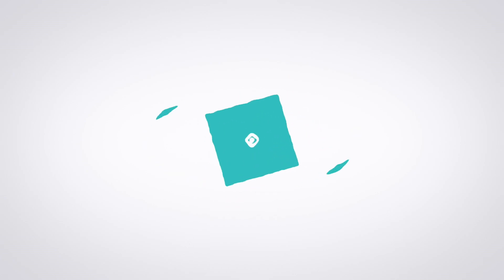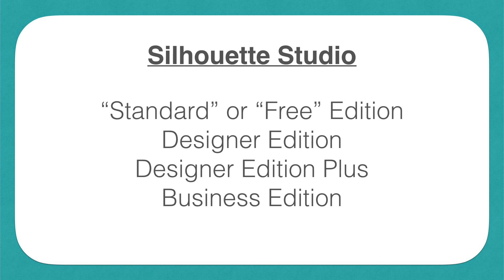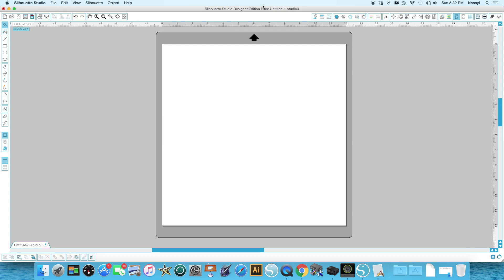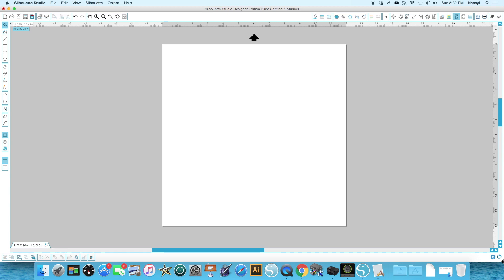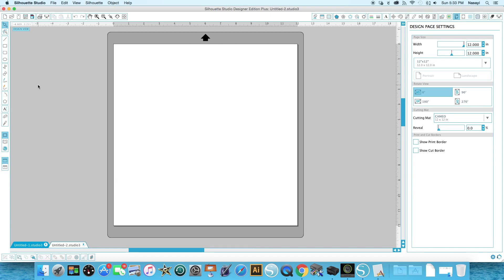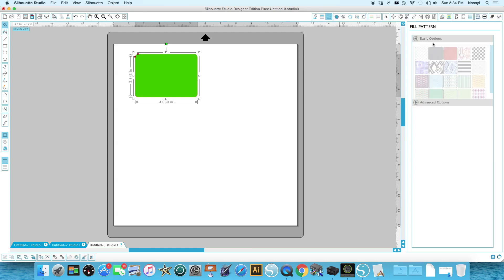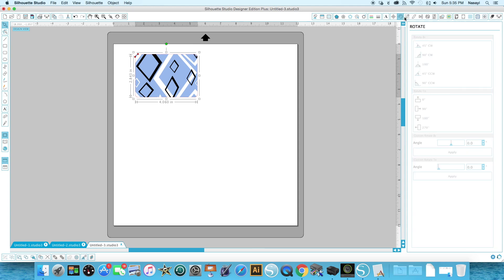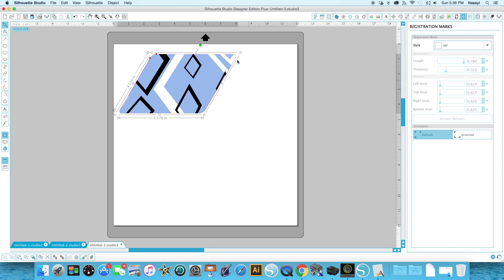Introduction to Silhouette Studio | Silhouette Basics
Welcome to Silhouette Basics!  Quick videos for the new Silhouette owner. This video is a quick introduction to Silhouette Studio!